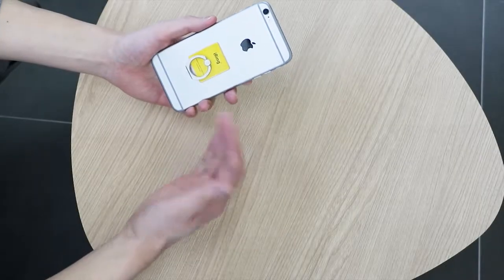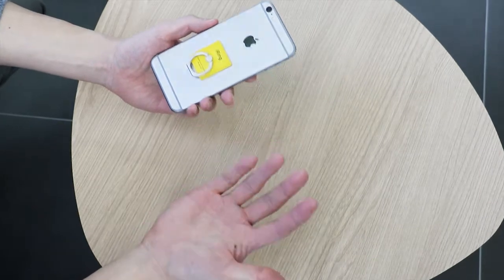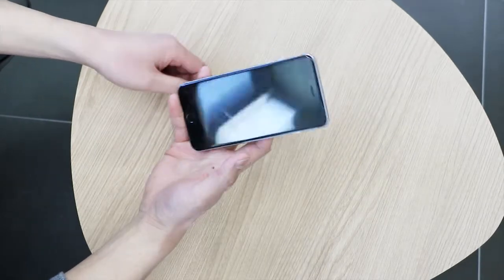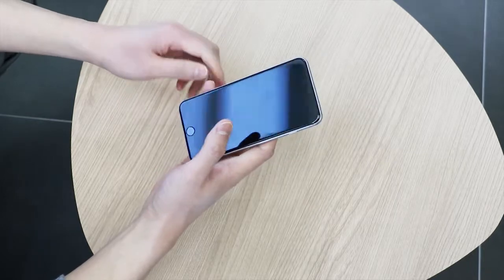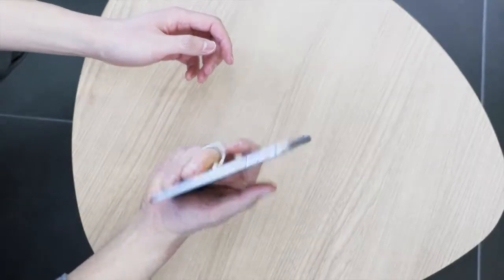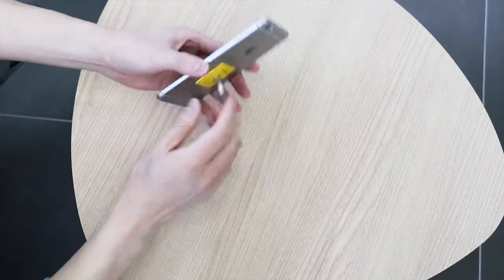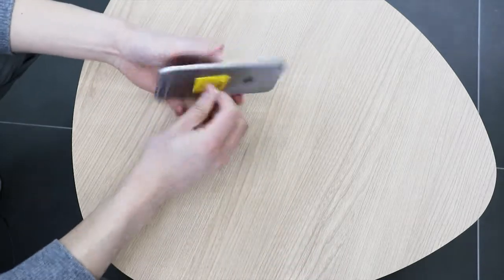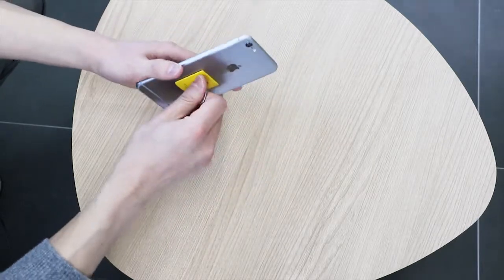iRing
What's an iRing? Watch and learn!